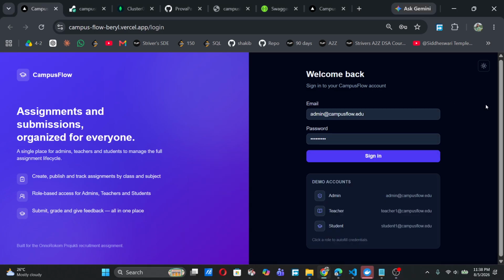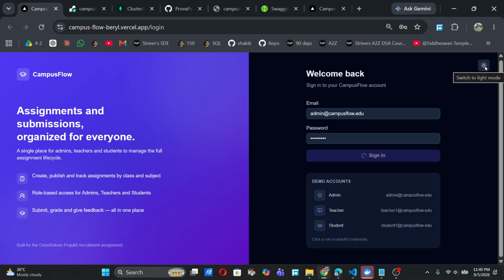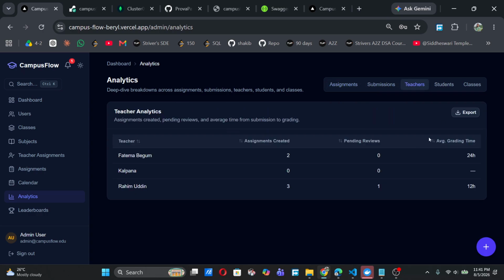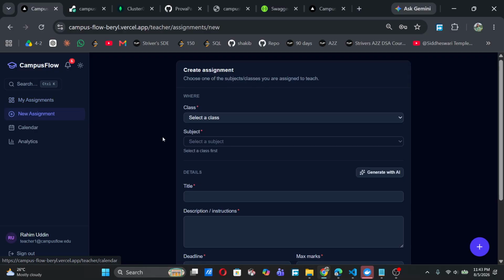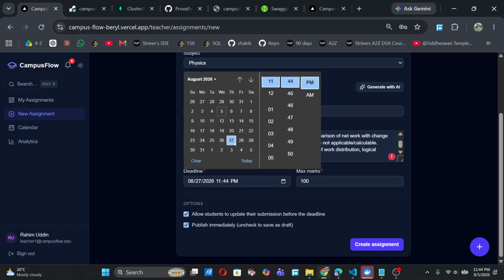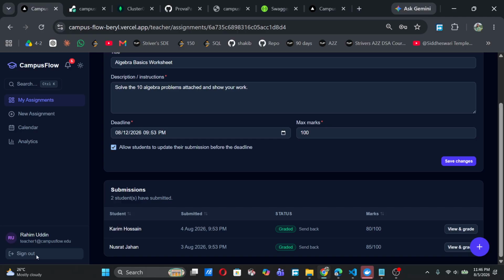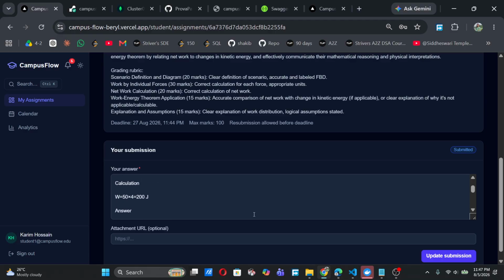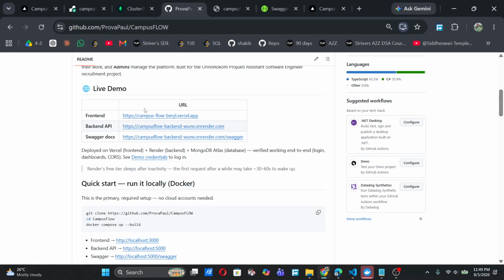CampusFLOW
CampusFlow is a role-based assignment and submission management platform for admins, teachers, and students.